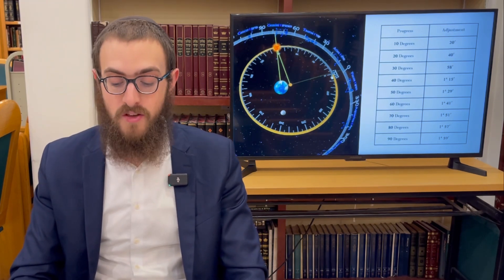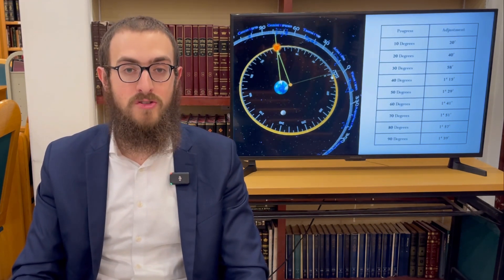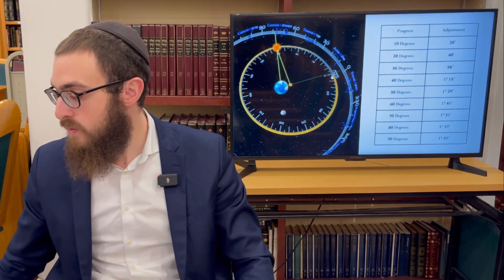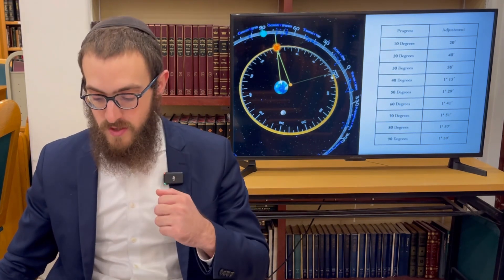Rambam Hilchos Kiddush Hachodesh Chapter 13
Day 191 - How to calculate the sun’s true position: find the distance between the sun and the apogee, and then follow the table of adjustments.

YOU can learn all of Jewish law. That’s right. All you have to do is study one chapter a day of the Rambam’s (Maimonides) magnum opus, known as the Mishneh Torah.

At Chabad of Sherman Oaks, Rabbi Yossi Lipskier launched a new class following the daily cycle. Join us every morning after Shacharis, or right here on YouTube!